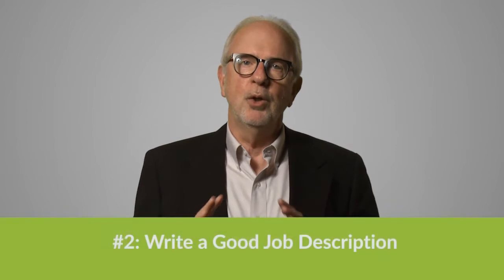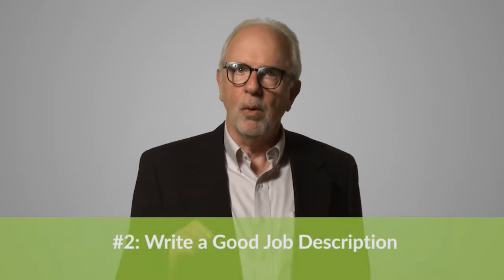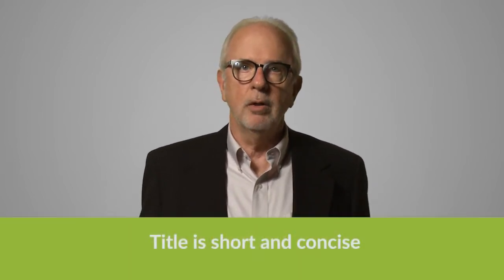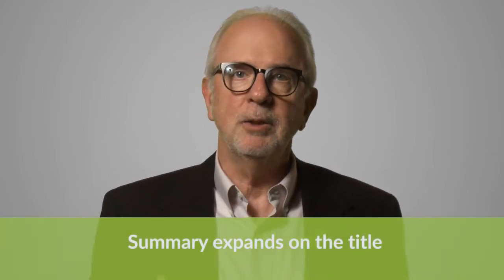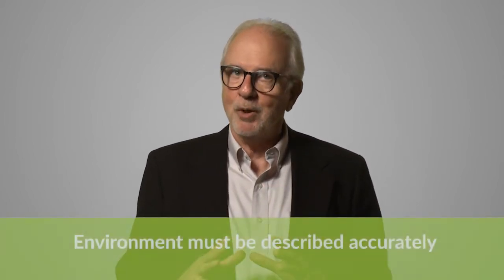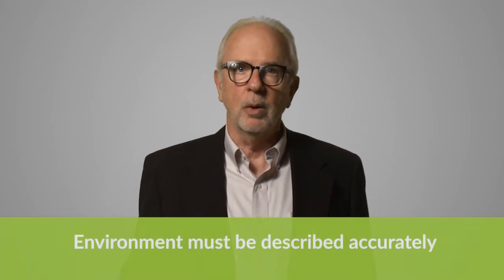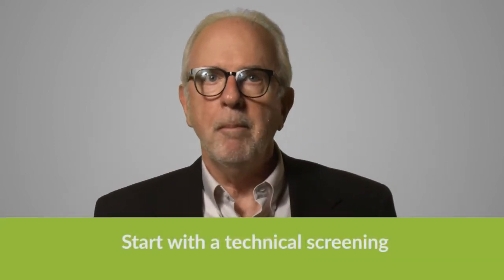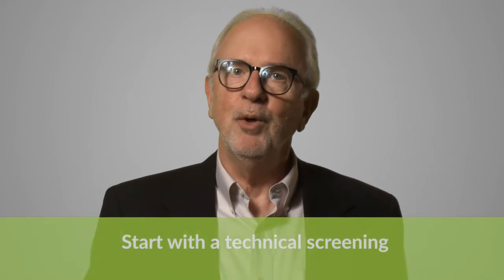How to Successfully Manage High-Performing Tech Employees: Customer Service Training 101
Learn the keys to successfully manage high-performing tech employees, including five best leadership practices.

Don Crawley brings humanity into the world of technology through keynote speeches, conference breakout sessions, corporate training, online training, books, videos, a blog, and a podcast. His work revolves around people skills for I.T. people, including I.T. customer service, teamwork, communication, and compassionate leadership for I.T. managers and supervisors.

Most of Don's material is created in response to questions and comments he receives from clients, meeting planners, audience members, and Compassionate Geek community members.